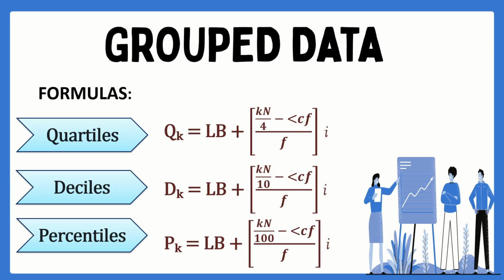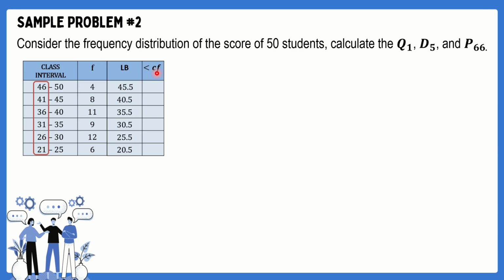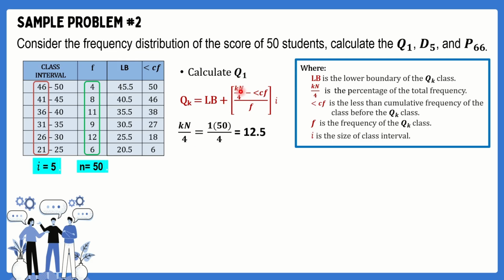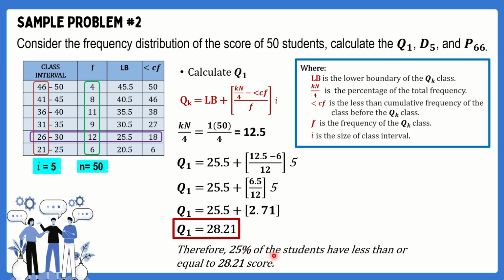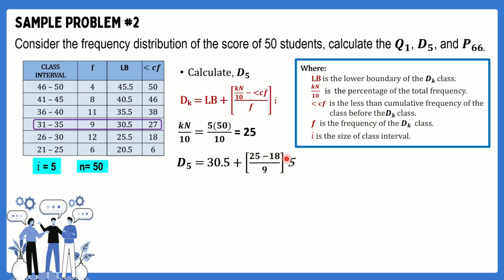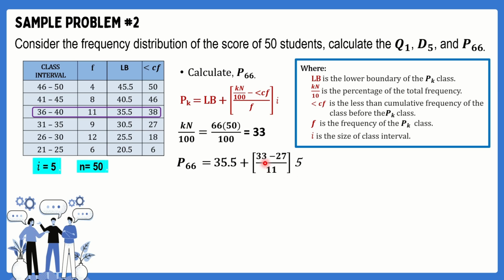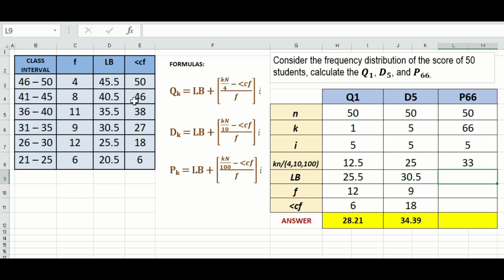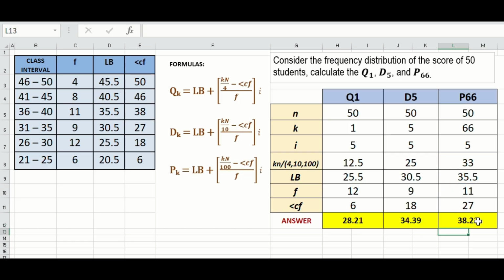PART 2 - Measure of Position: Sample Problem for Grouped Data